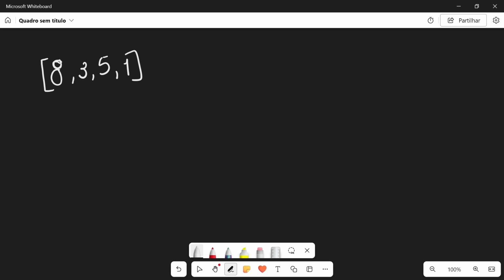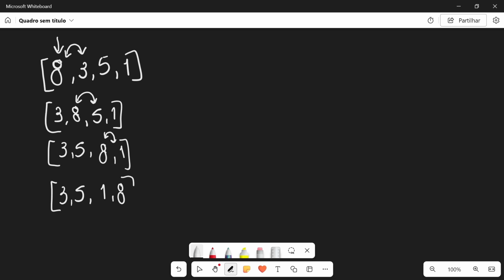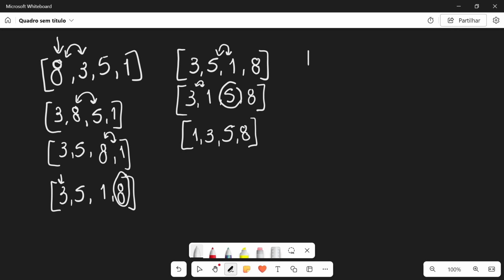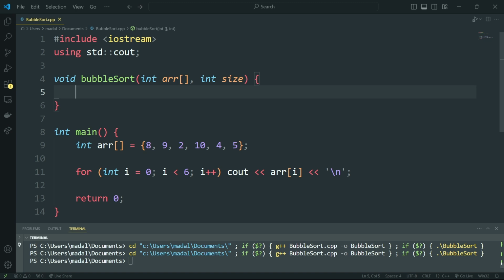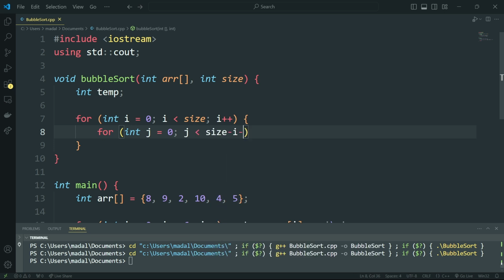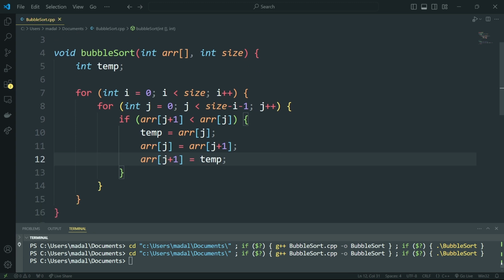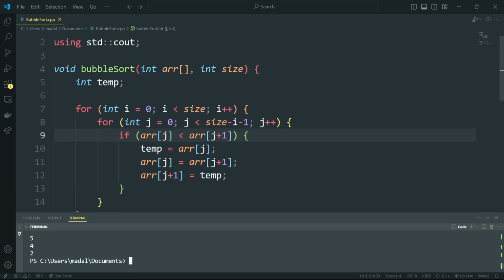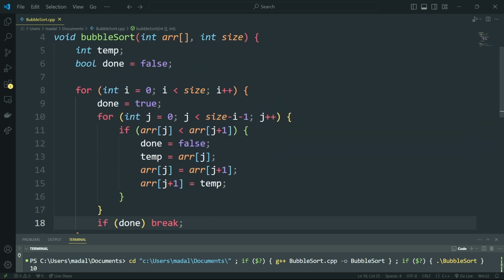Bubble Sort Algorithm (Explanation and Code)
Hello everyone, in this video I explain the bubble sort algorithm, its time complexity and how to implement it in C++.

*Timestamps:*

00:00 - Bubble sort explanation
01:56 - Time complexity
02:38 - Bubble sort implementation
04:56 - Bubble sort optimization

*Hashtags*